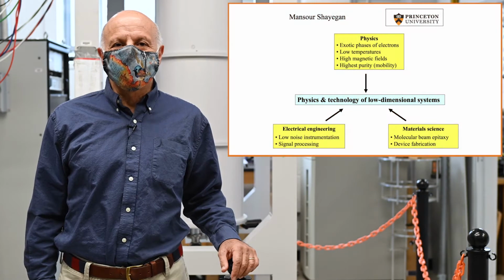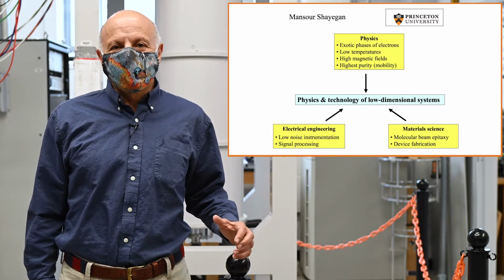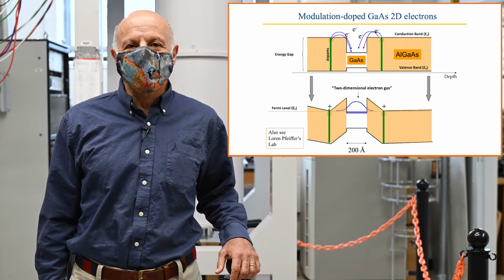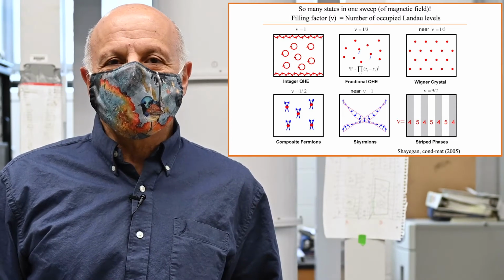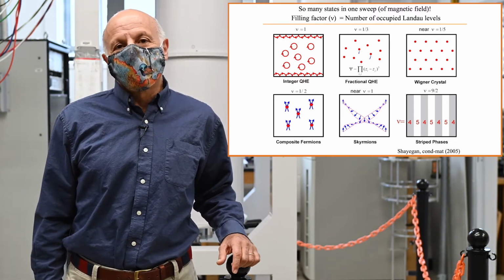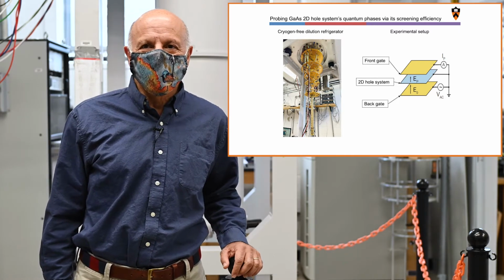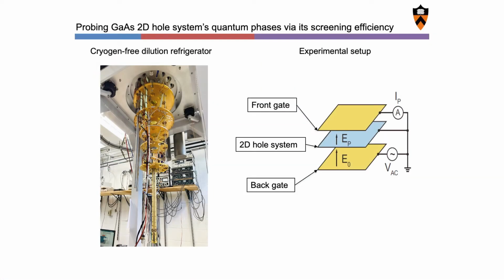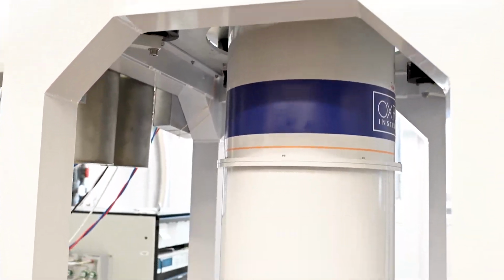Mansour Shayegan Lab Tour